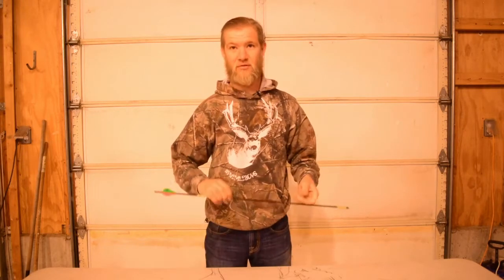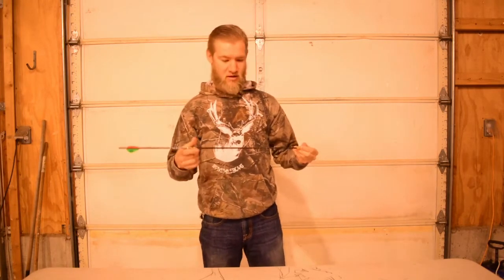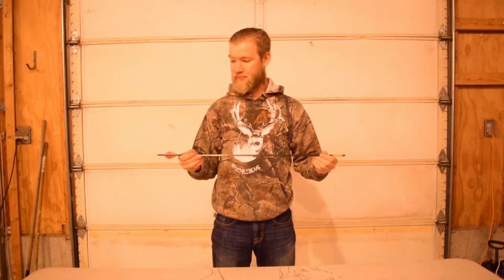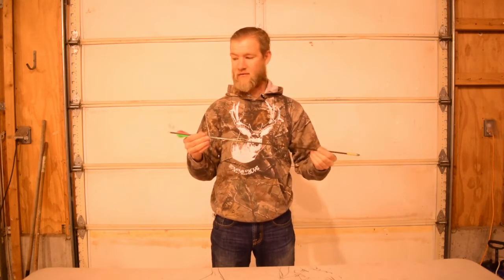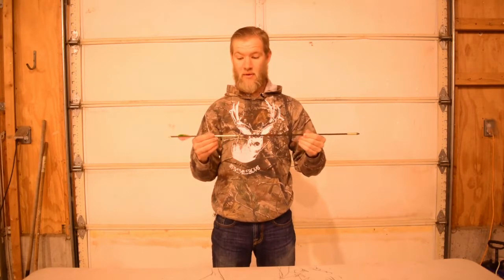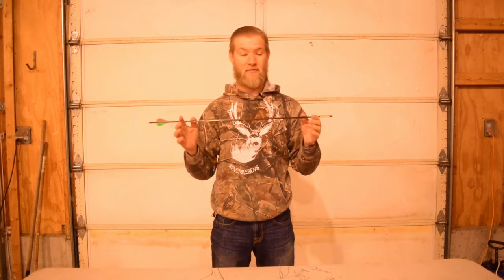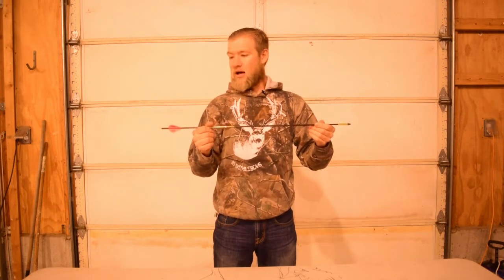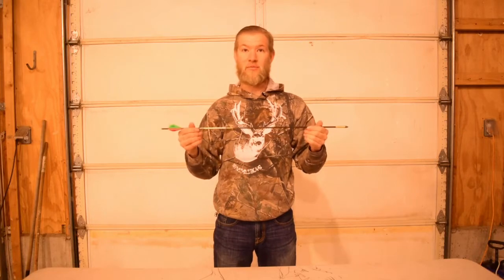Dusty Room: Gold Tip Kinetic Pierce Review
Starting a new segment here on the five mile boys channel "The Dusty Room" will be where we do all our Fivemileboys reviews at least until we find somewhere better.